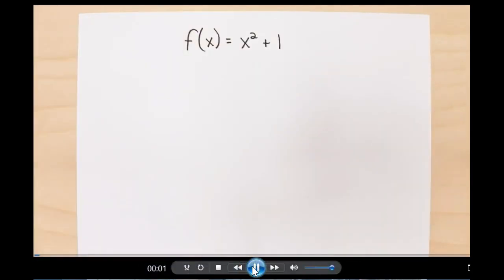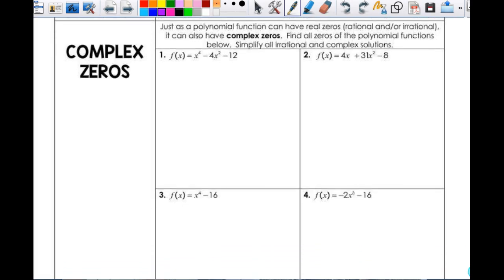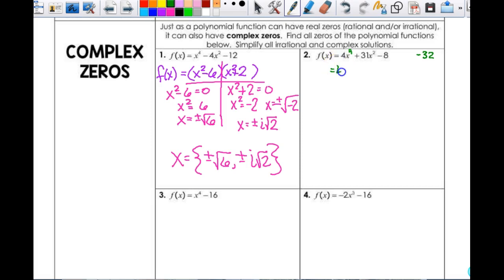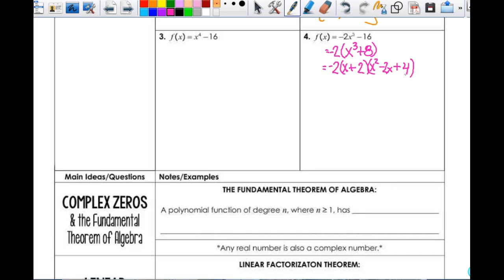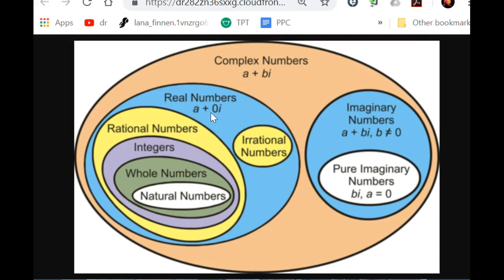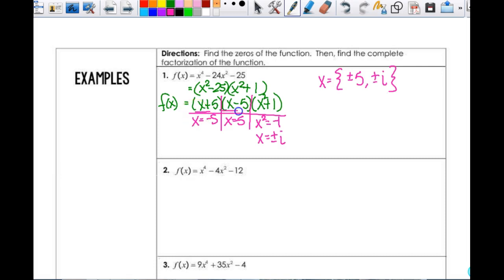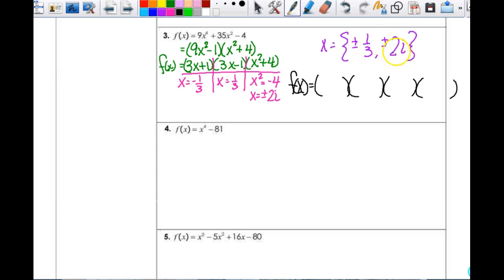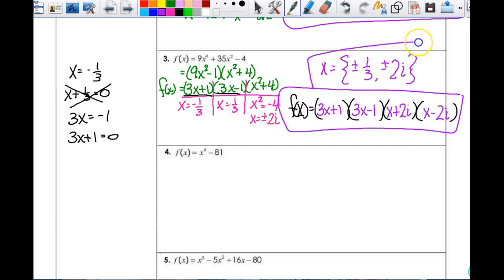Fundamental Theorem of Algebra 2PPC1819